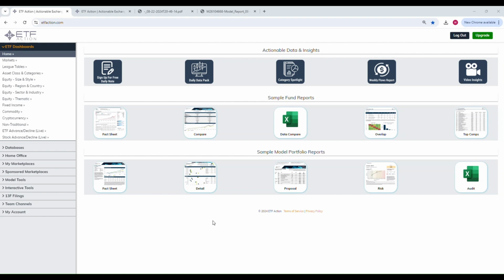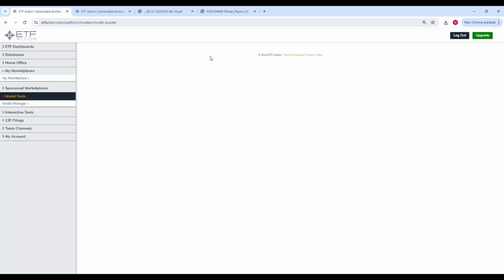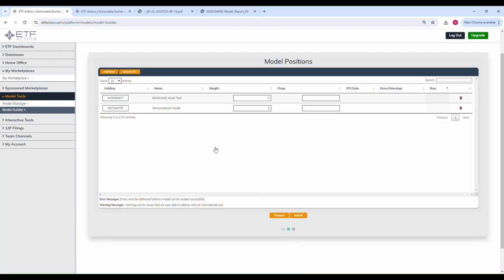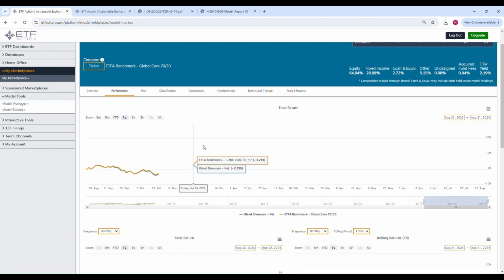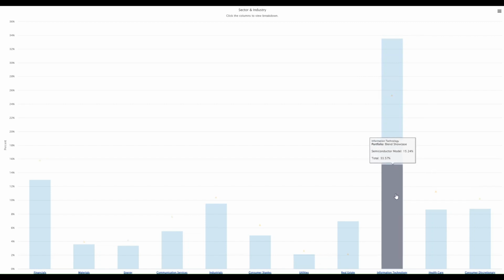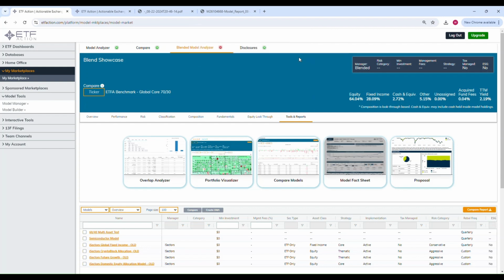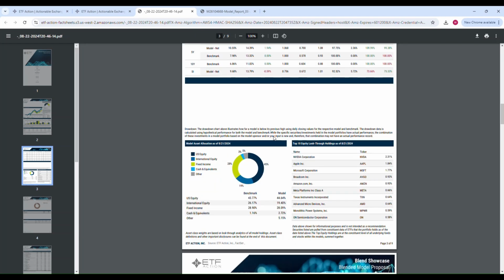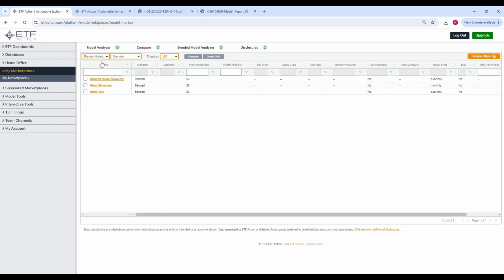Building a Blended Model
In today's video insight, Will builds a blended model comprised of the two models created in previous model building videos. After building the blended model, he then showcases the Blended Model Factsheet and Blended Model Proposal Reports.